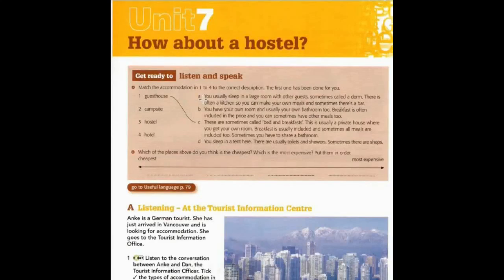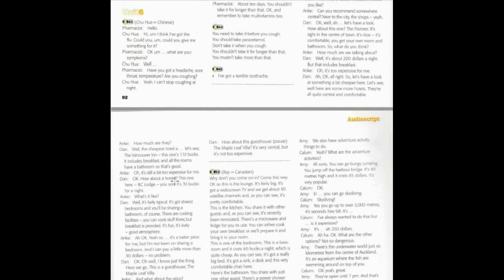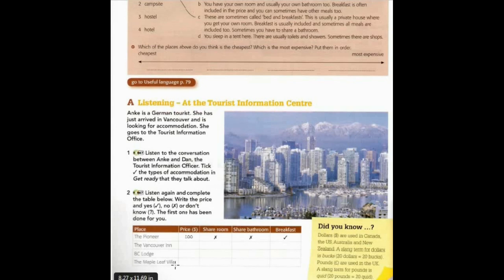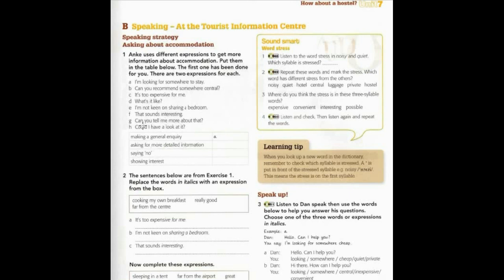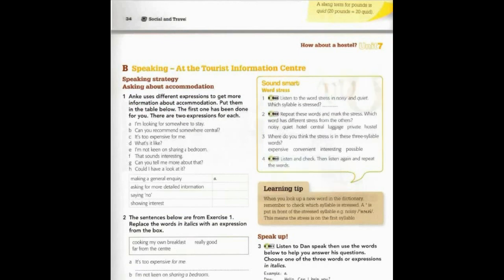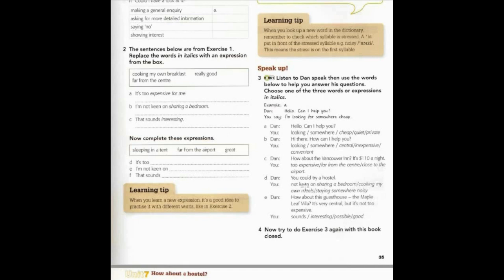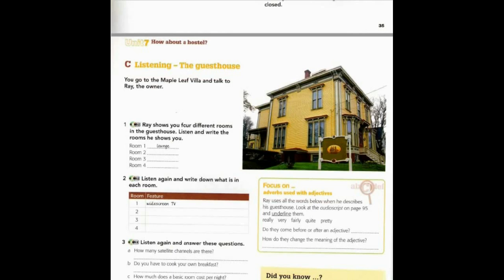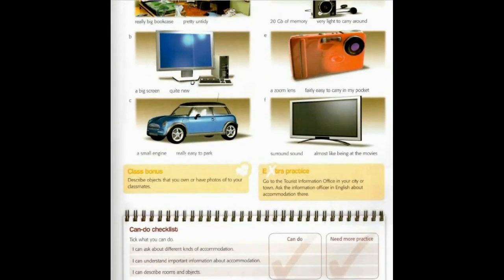Unit seven of Real Listening and Speaking for first grade students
This unit concerns a conversation between a tourist and visiting information officer.